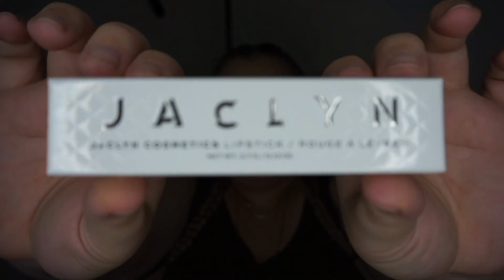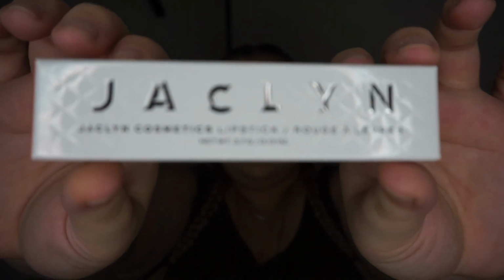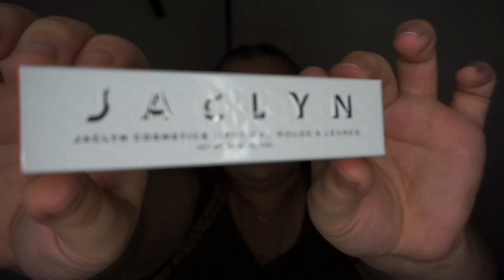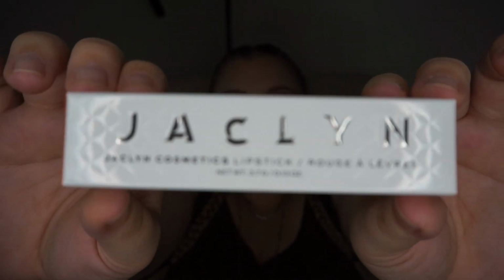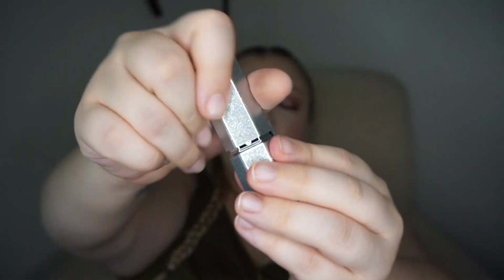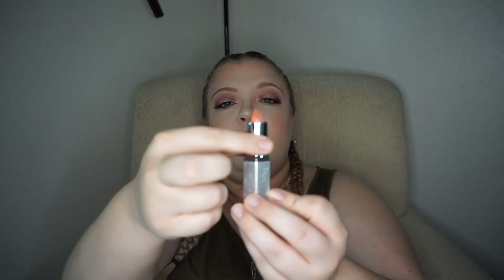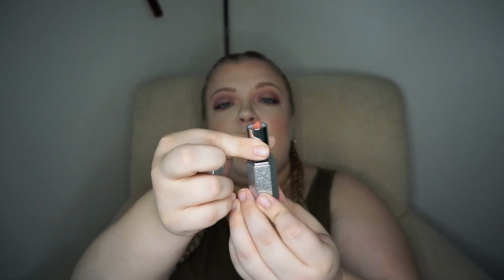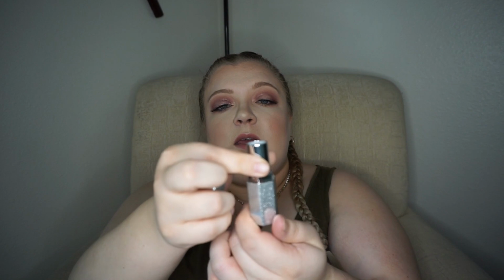Jaclyn Hill Cosmetics Lipstick Review - Are They Safe?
Here the low down from an Esthetician! Jaclyn Hill just came out with her very own product line. Are any of us surprised the first thing she is selling is a nude lipstick collection? Get the low down on whether the ingredients within this product are safe for your to be using on your skin regularly.

Wearing:
Tarte Hybrid Gel Foundation
Huda Beauty Rosegold Remastered Palette
Morphe 350M Palette
MUD Cosmetics Finishing Powder

Tools Used:
Morphe Brushes
Beauty Blender
Real Techniques Blender